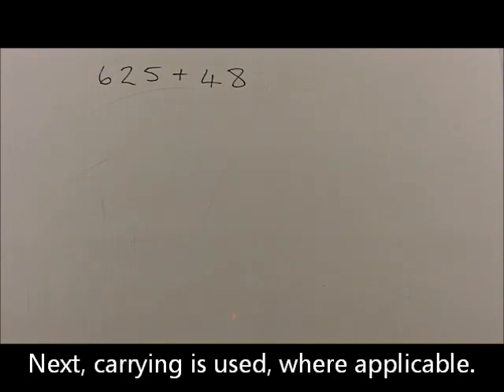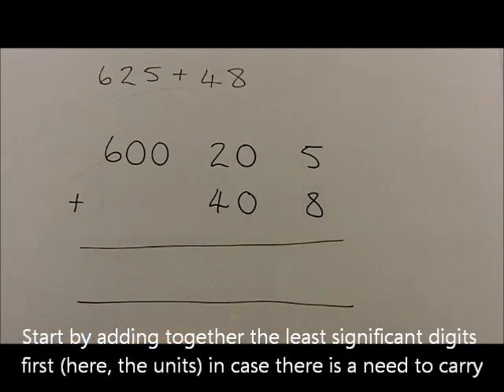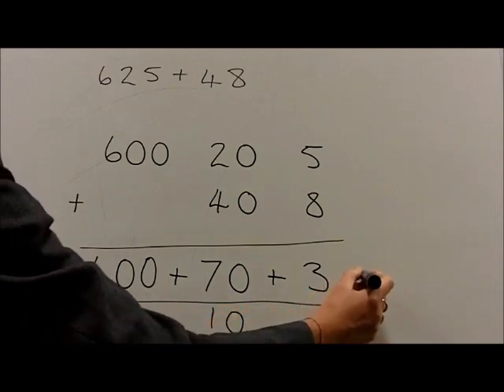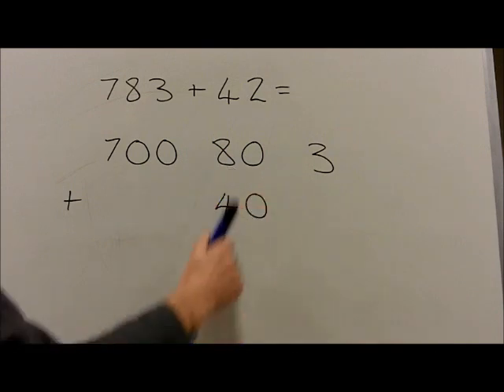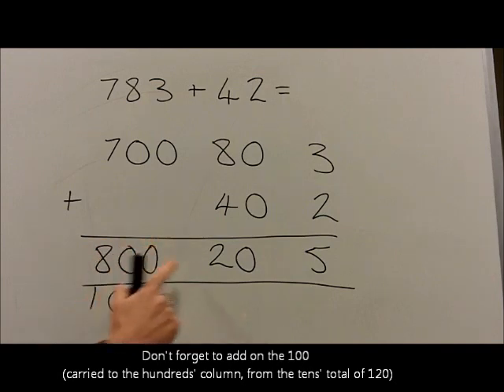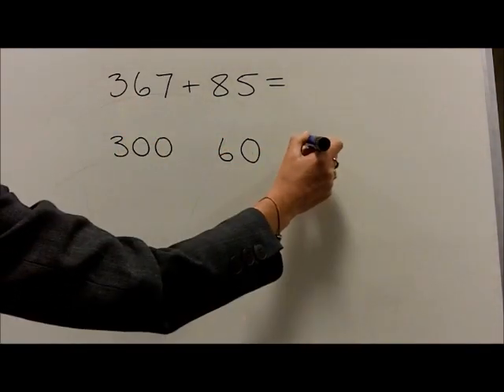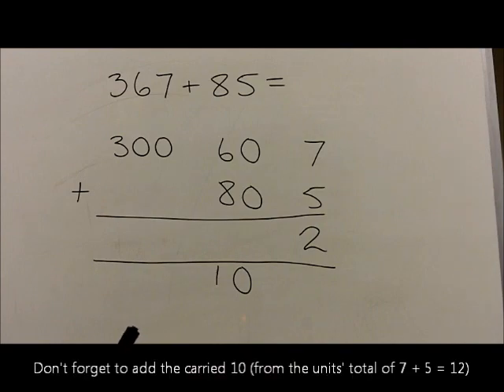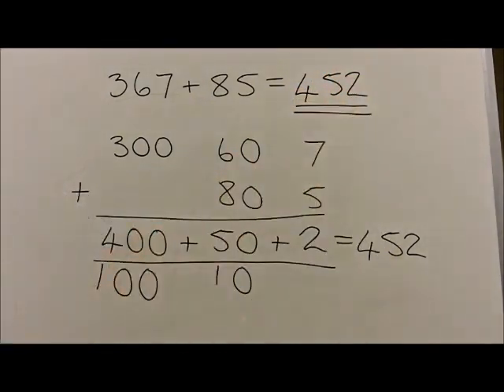Addition Year 4 Stage 2 Partitioning With Carrying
Addition in Year 4 with Carrying